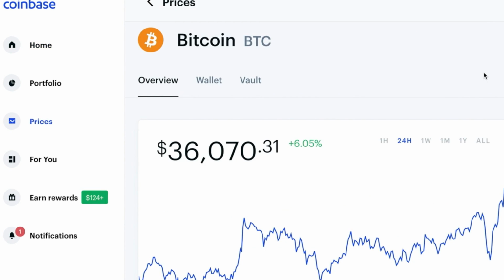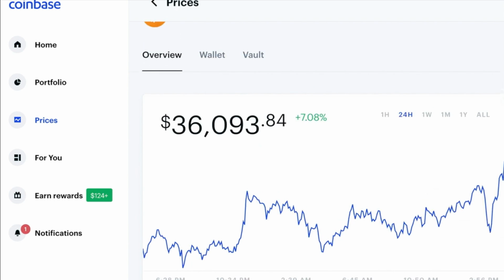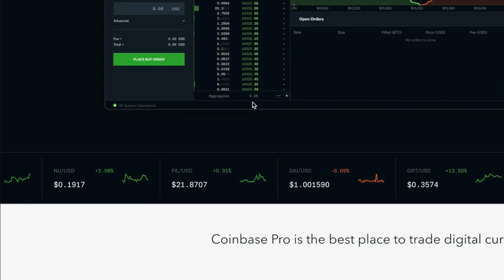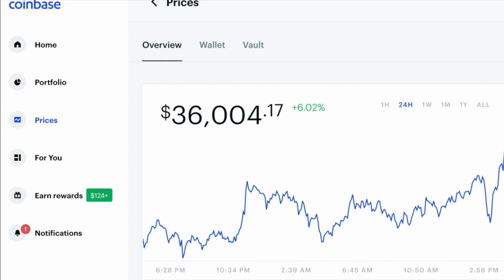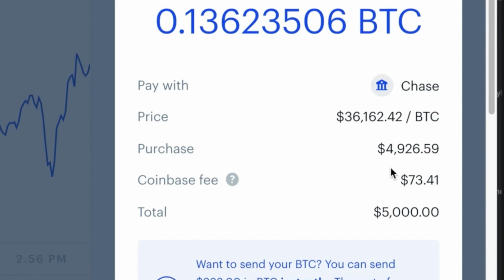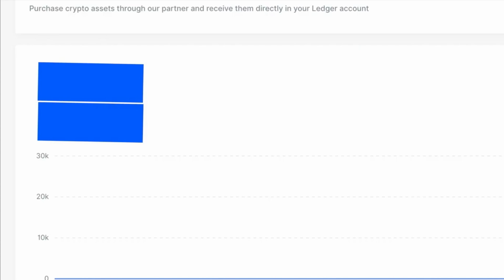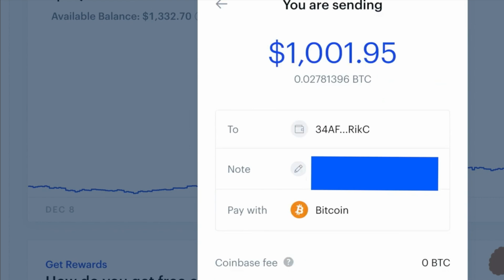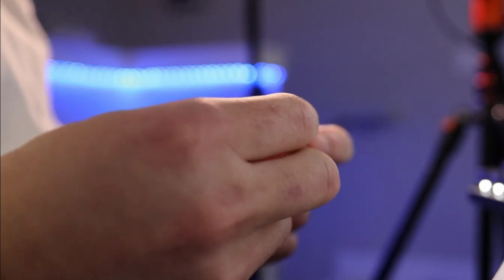How To Buy Bitcoin Using CoinBase Explained Crypto Beginners Guide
Questions About Bitcoin, Dogecoin, Ethereum.

Broadly speaking there are two types of cryptocurrencies: coins and tokens. Cryptocurrency coins belong to cryptocurrency networks that were built from the ground up

Because cryptocurrency networks are so hard to make from scratch, only a few dozen cryptocurrencies are actually coins. The rest are cryptocurrency tokens
The most important thing to remember about cryptocurrency tokens is that a lot of them are nothing more than scams. This is primarily because cryptocurrency tokens are so easy to create

⚖Cryptocurrency Safety And Criminal Use Concerns⚖

For starters, not all cryptocurrencies are created equal. Some cryptocurrencies are built to prioritize speed over security, and usually the consequences of that play out quite quickly

When it comes to the criminal activities, it is true that ransom demands made by hackers often involve some kind of cryptocurrency. However, these cryptocurrencies always get swapped to privacy coins

Explaining Cryptocurrency Price And Value

Bitcoin has value because its BTC coin has an economic profile to gold. It has a maximum supply and only a small amount of BTC is created each day, and that amount is cut in half every 4 years

Cryptocurrencies like Ethereum’s ETH have value because they are required to pay for the transaction fees associated with minting and moving tokens as well as using decentralized applications

“Okay, Which Cryptocurrencies Should I Buy?”

Before you answer that question, you must remember to emphasize that nothing you tell them is financial or investment advice

Which cryptocurrencies you decide to invest in boils down to your timeline and risk tolerance. Make sure not to mix up market cap with price potential, and always do your own research.

Cryptocurrency 101

Put simply, cryptocurrencies are like regular currencies except they’re entirely digital. Each individual cryptocurrency coin is fundamentally just a collection of numbers and letters

This sounds complicated, but it’s actually not far off from what we see with currencies today. Bills have serial numbers, and bank accounts have account numbers

Cryptocurrencies are basically like serial numbers without the physical bill, and cryptocurrency wallets are like bank account numbers without your name attached to them

Instead of the bank or government keeping track of your wallet balance, this is done by computers that connect to a cryptocurrency network to process transactions and earn cryptocurrency for doing so

Buying Bitcoin using Coinbase
YOU MUST DO THIS. ( SECURITY KEY TIP)
How to move Crypto to cold storage (Ledger Nano X Tutorial)